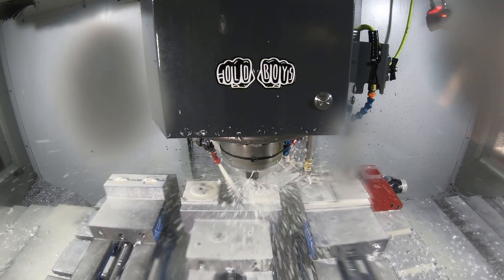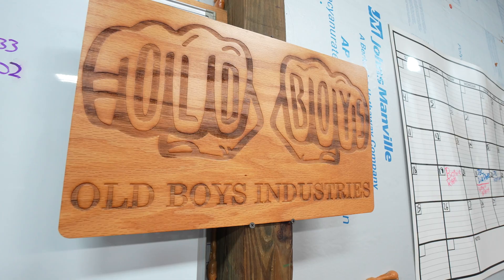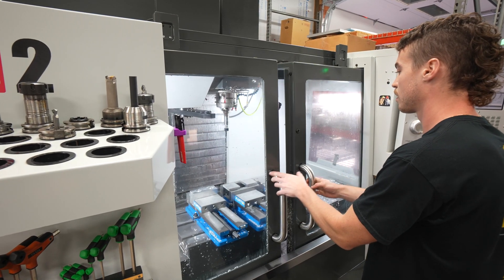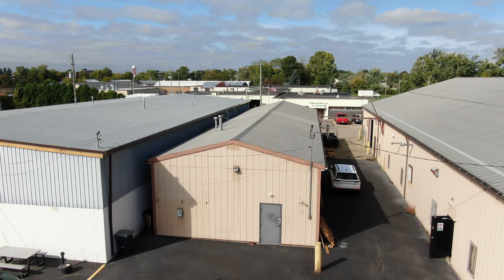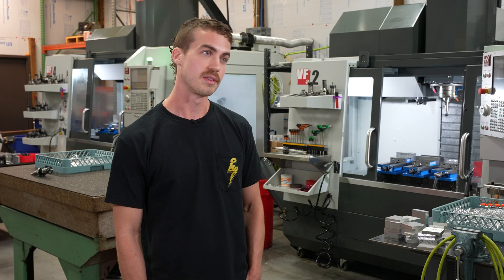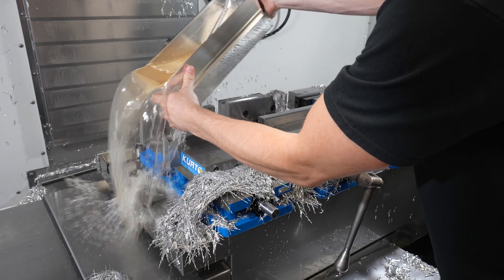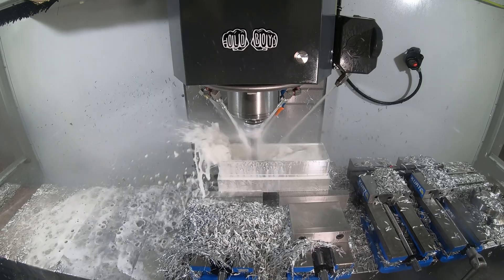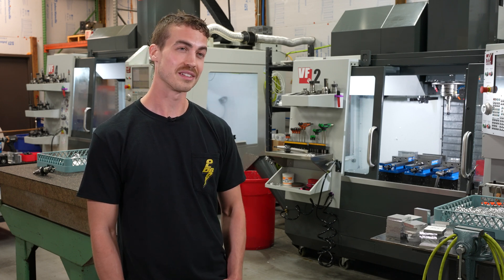The Story of Old Boy's Industries and Haas CNC's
If you're a machinist, job shop owner or member of the manufacturing community at large, you're going to love the story of Pat from Old Boy's Industries.

Pat Forman established Old Boy's Industries in his parent's garage with Haas Mini Mill and within a few years moved into a commercial space where they now have two Haas CNC mills, a VF-2 (30" x, 16" y, 20"z) and a VF-4 (50" x, 20"y, 25"z).

Like so many Job Shop owners, Forman has also developed is own product, the Probe Halo. The Probe Halo protects the body of expensive probes, which he developed after nearly crashing his own.